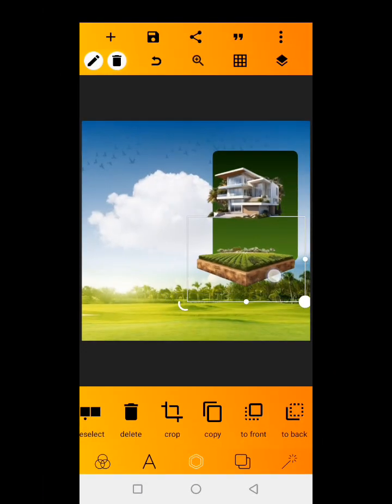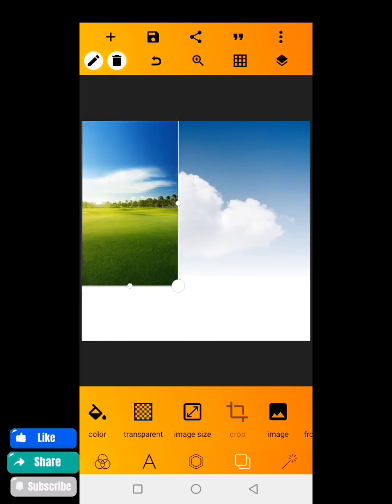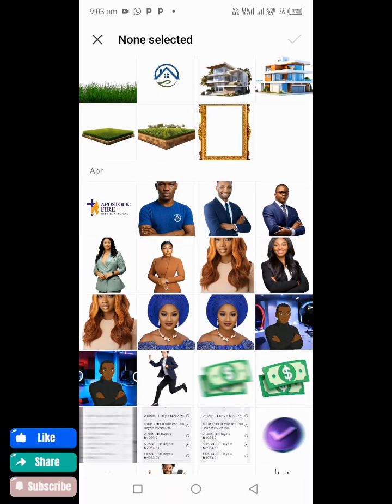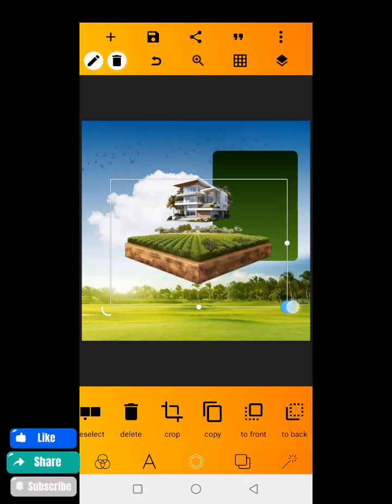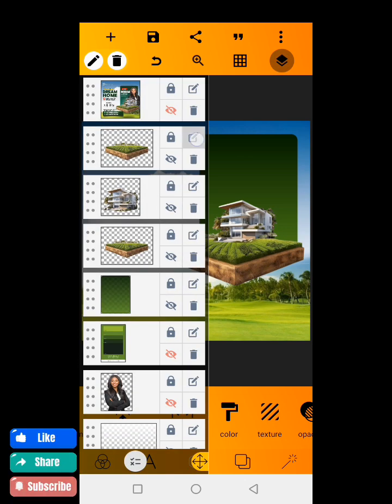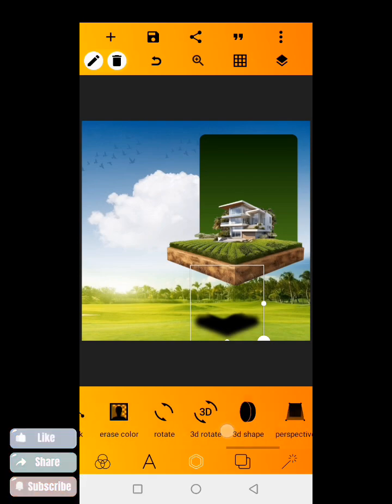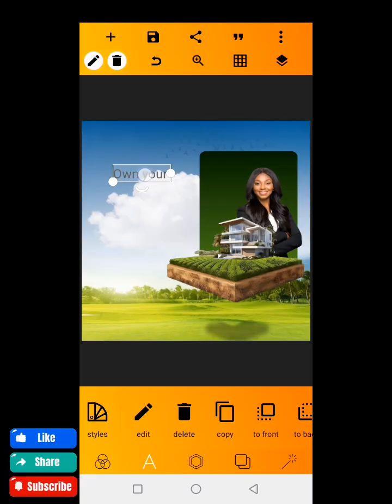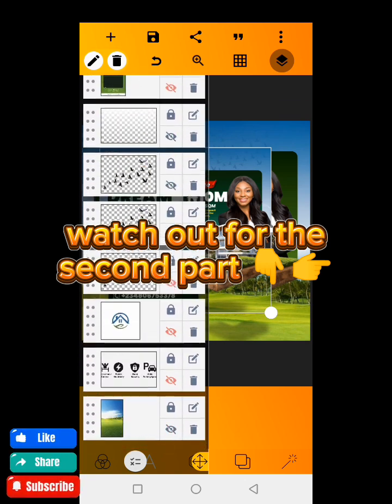HOW TO DESIGN PREMIUM REAL ESTATE ADS WITH JUST YOUR SMARTPHONE 🔥💯🤩🤫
How to Design Premium Real Estate Ads Using Just Your Phone

Description:
Unlock the secret to creating high-quality real estate flyers using only your smartphone and Pixellab! In this tutorial, I’ll walk you step-by-step through designing a premium ad that grabs attention and converts clients — no PC, no stress!

Content creators

Mobile designers

Entrepreneurs

Timestamps:
00:00 – Intro: Why this design stands out
01:05 – Setting up your Pixellab canvas
03:12 – Importing layout and background
06:45 – Adding and styling property image
10:08 – Creating professional text layout
14:30 – Designing the price and features section
18:50 – Enhancing with icons and logos
22:00 – Final touches and alignment
25:30 – Exporting in high quality
26:40 – Final review & tips